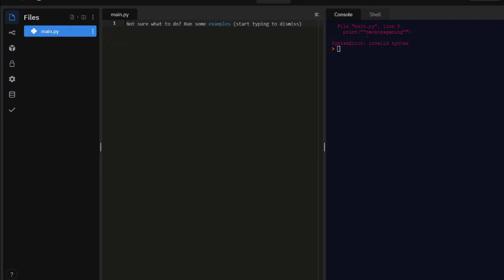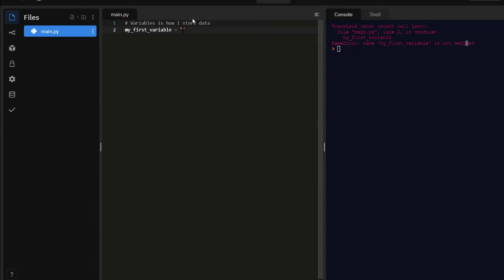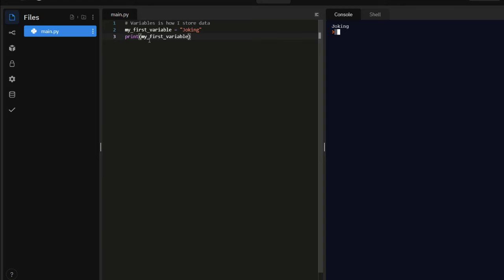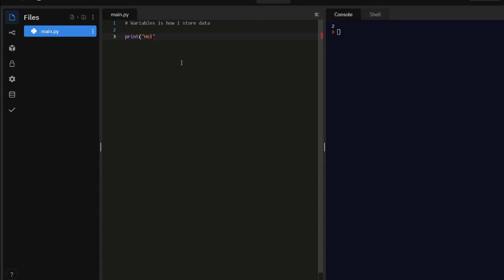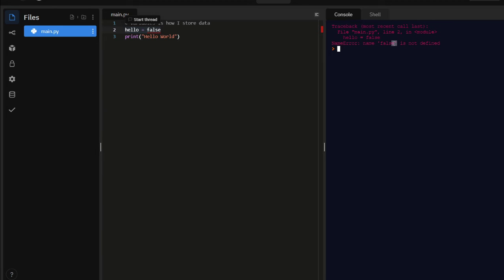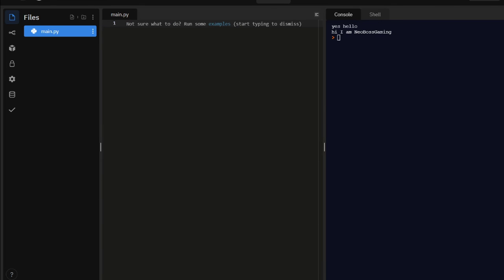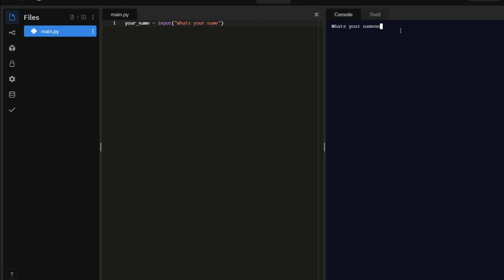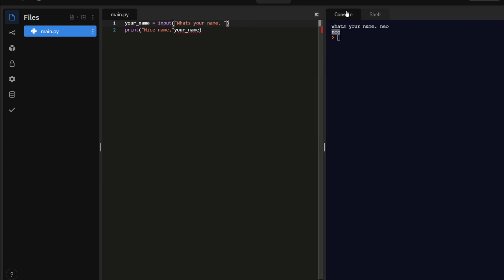Python tutorial Part 1(printing and variables)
Hello everybody in this video we are going to learn python😁😁. I hope you are ready to use python, because in this video we are going to learn about it. b